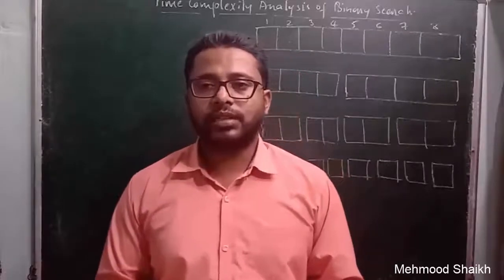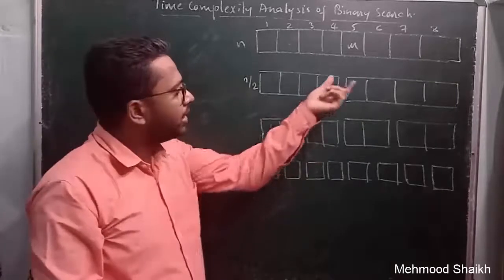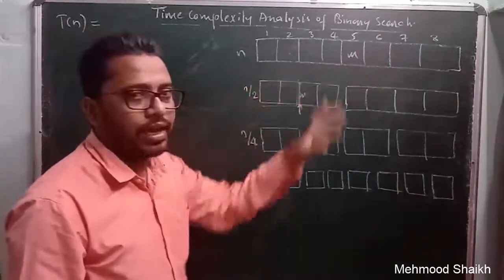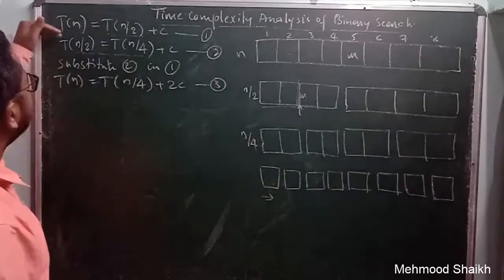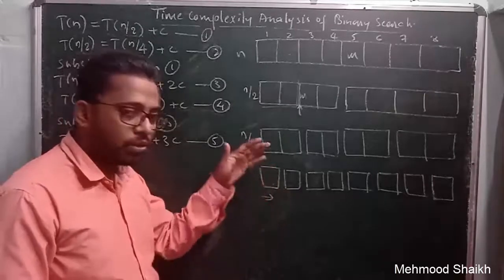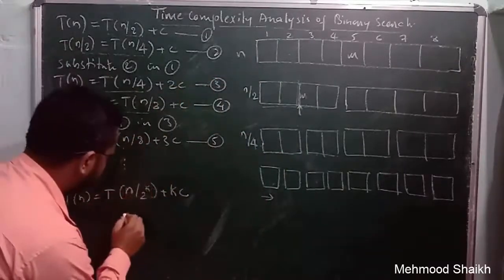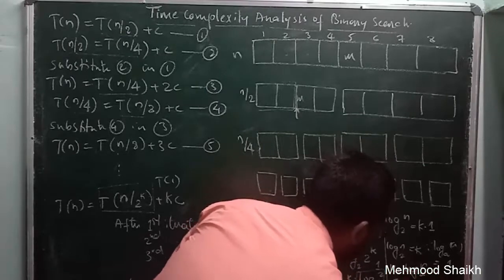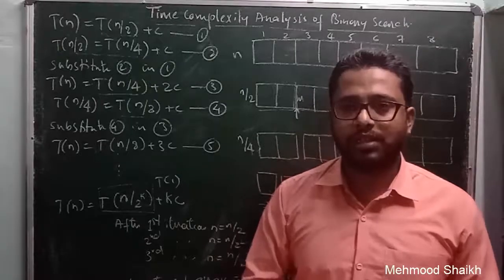How to analyze the time complexity of Binary Search Algorithm in worst case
How to analyze the time complexity of Binary Search Algorithm in worst case is a video tutorial for beginners.

How to analyze the time complexity of Binary Search Algorithm in worst case is a video tutorial for beginners to learn the basic and
fundamental concepts of Algorithm subject. In this video we will discuss the following concepts,
what is the time complexity of binary search in worst case.
How Binary Search Works.
how to calculate time complexity of binary search algorithm.
What is Binary Search technique.
what is log n time complexity in algorithm.
how to measure time complexity of binary search in worst case.
binary search time complexity analysis.
how to search an element using binary search.